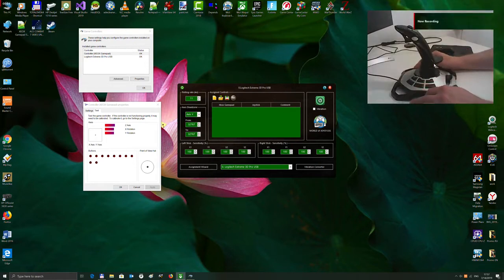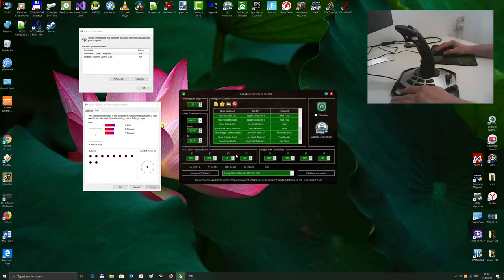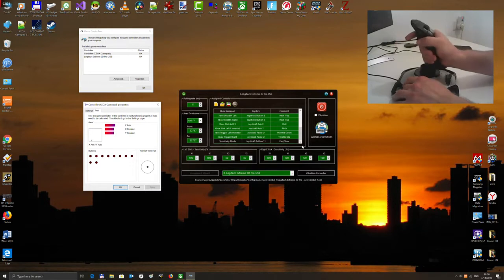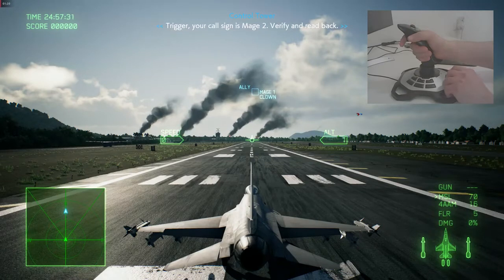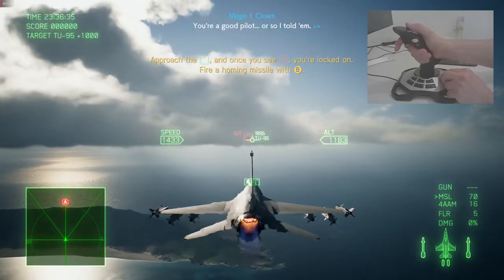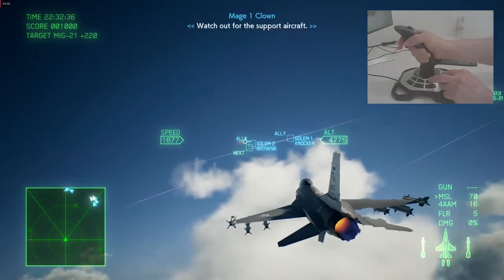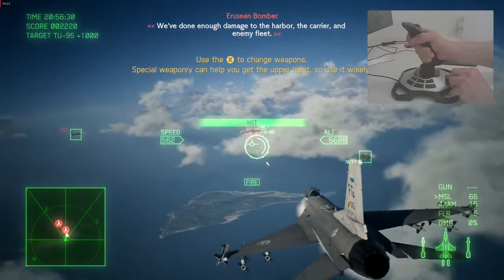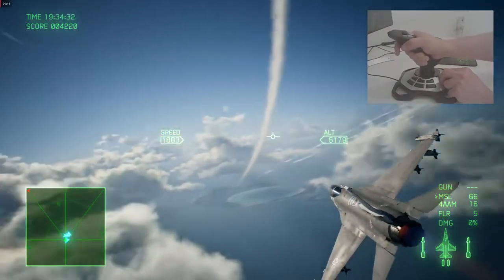Logitech Extreme 3D Pro Joystick Flight Simulator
With advanced controls and a twist-handle rudder, this joystick stays stable and precise through a acrobatic dogfight or a long-range strike.

FEATURES
Precision twist rudder control
12 programmable buttons*
8-way hat switch
Rapid-fire trigger
Comfortable hand grip
Stable, weighted base

Garansi 1 Tahun

Untuk pembelian silahkan hubungi kami
GRAHA BARU KOMPUTER
Melayani pengiriman keseluruh Indonesia menggunakan ekspedisi kepercayaan anda.

Shopee    : shopee.co.id/grahabarukomputer